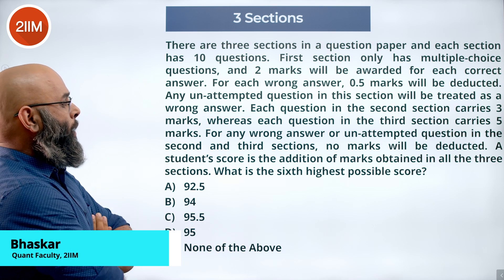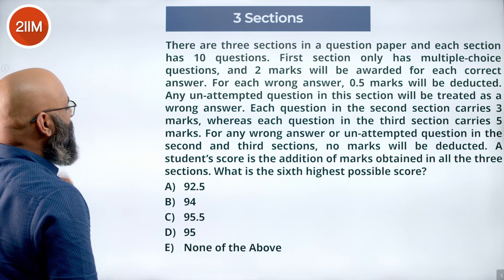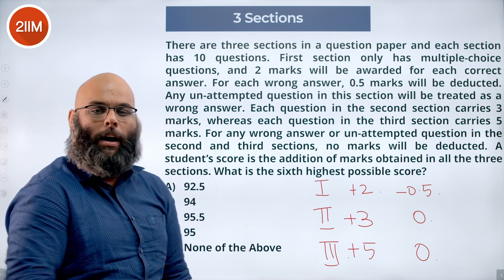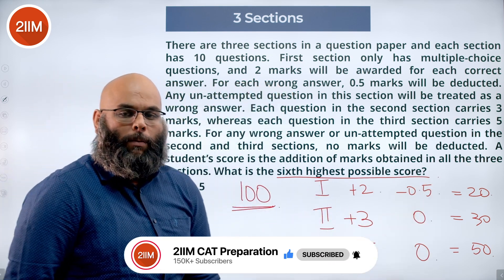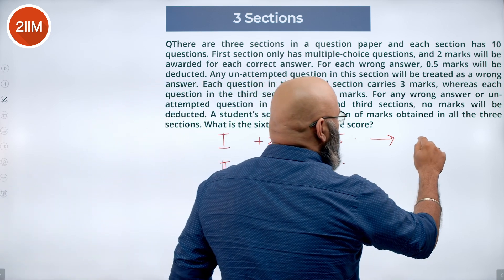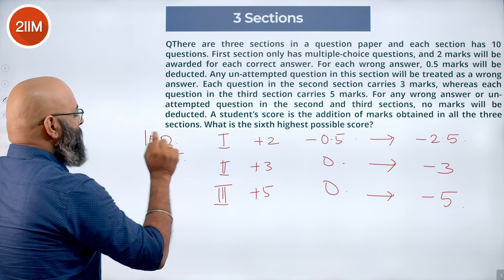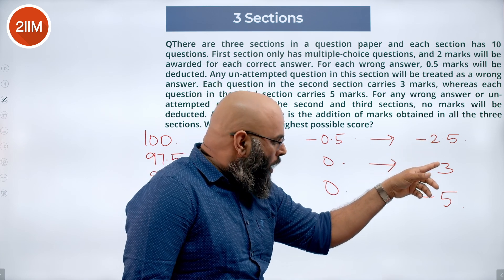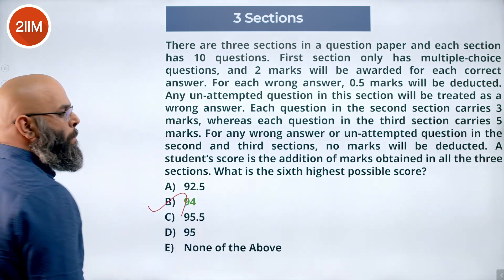XAT 2023 QADI Solutions | 3 Sections | XAT 2024 Prep | 2IIM CAT Preparation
Question: There are three sections in a question paper and each section has 10 questions. First section only has multiple-choice questions, and 2 marks will be awarded for each correct answer. For each wrong answer, 0.5 marks will be deducted. Any un-attempted question in this section will be treated as a wrong answer. Each question in the second section carries 3 marks, whereas each question in the third section carries 5 marks. For any wrong answer or un-attempted question in the second and third sections, no marks will be deducted. A student’s score is the addition of marks obtained in all the three sections. What is the sixth highest possible score?
A) 92.5
B) 94
C) 95.5
D) 95

Solve the question from XAT 2023 QADI to amp up your XAT prep!